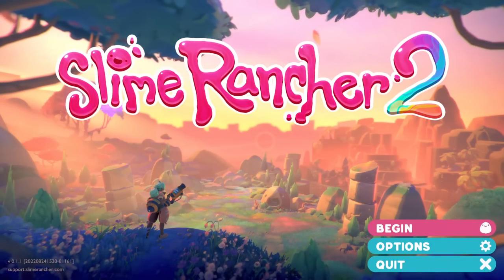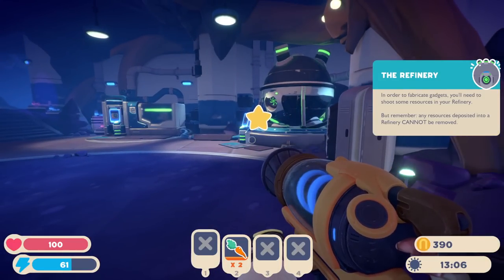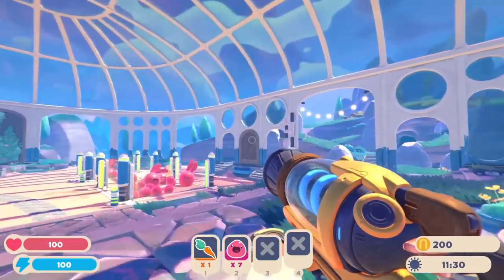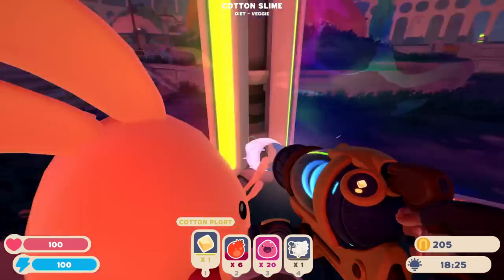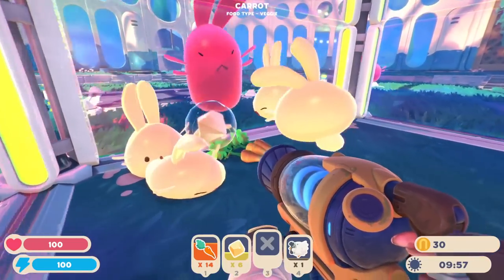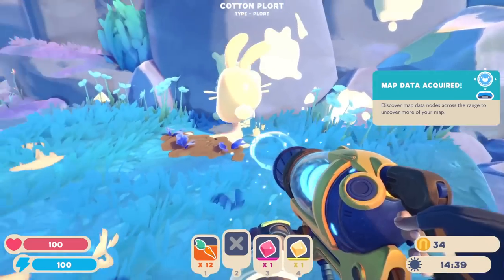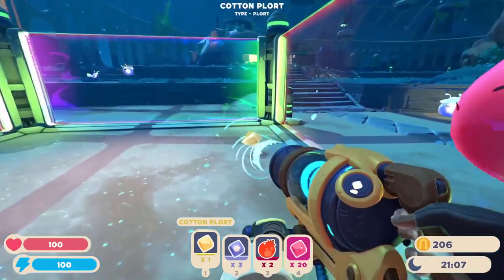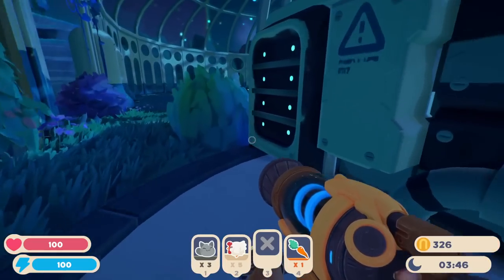Slime Rancher 2 Gameplay Walkthrough Part 1 - Rainbow Island! So Many Slimes!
Welcome to Slime Rancher 2 Part 1! We begin our Slime Rancher 2 Early Access gameplay walkthrough with crossing the Slime Sea and arriving at Rainbow Island! We run into many Slimes including Pink Slims, Cotton Slimes, and more!

More information about SlimeRancher2 on PC played by ZebraGamer